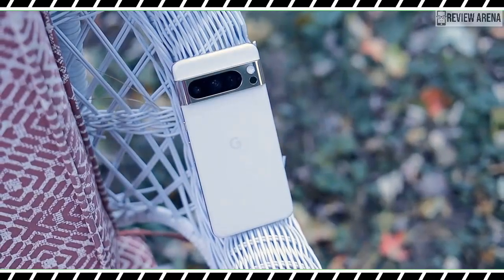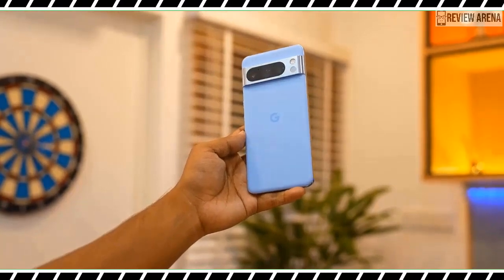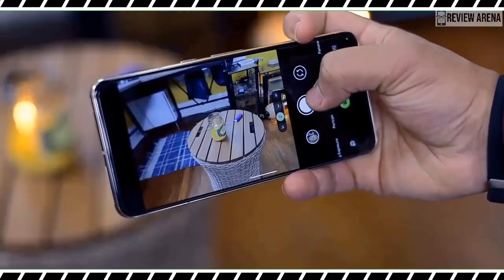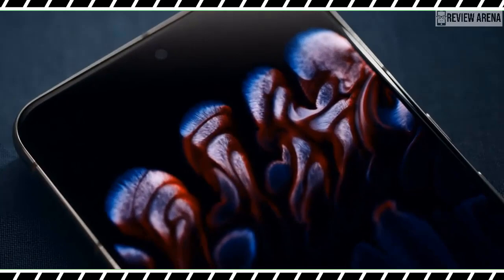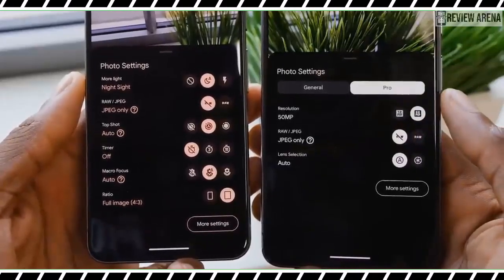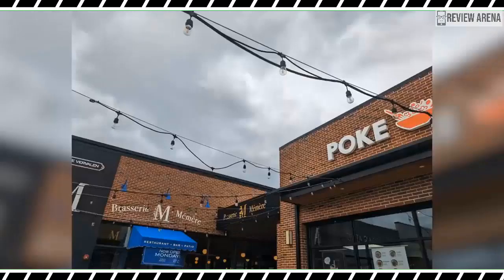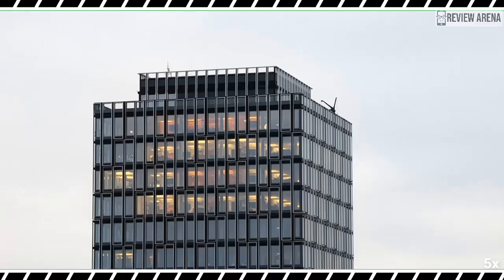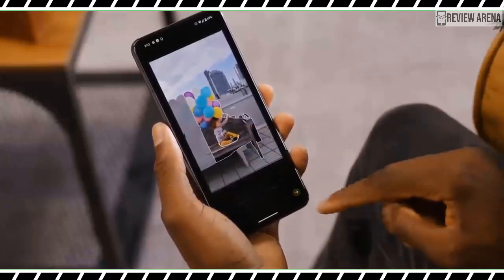Google Pixel 8 Pro Review - Should You Upgrade?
google pixel 8 pro full review,
google pixel 8 pro review español,
google pixel 8 pro review marques brownlee,
google pixel 8 review,
google pixel 8 ultra,

Google Pixel zum Anfassen,
Google Pixel 8 vs. Google Pixel 8 Pro,
Google Pixel 8 Pro zum Anfassen,
Google Pixel 8 Testbericht,
Google Pixel 8 Pro Testbericht,
nächstes Pixel-Telefon,
Google Pixel 8 und Pixel 8 Pro,